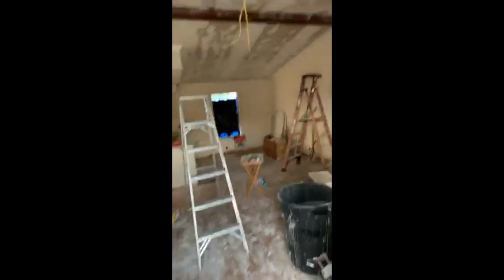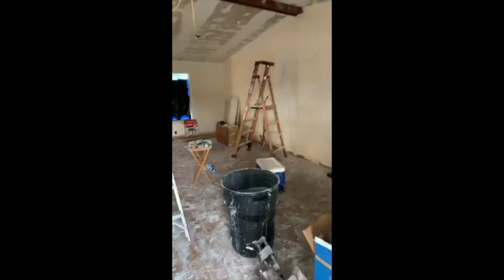How To Flip Houses with Hard Money | Flipping Houses In Florida Day 4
How To Flip Houses In Florida Day 4

8 Easy Steps to Flipping houses

Step 1: Research a range of real estate markets. ...
Step 2: Set a budget and business plan. ...
Step 3: Line up your financing BEFORE you need it! ...
Step 4: Start networking with contractors. ...
Step 5: Find a house to flip. ...
Step 6: Buy the house. ...
Step 7: Renovate. ...
Step 8: Sell it!

This Isn’t Like Some Unrealistic Guides
On Real Estate That You Can Find In Any Store..

I myself have been stuck with no access to credit, no guide to real estate, no idea where to start. I hated it. I didn’t just want to buy 1 house, I wanted to become financially free once in for all! It wasn’t easy when I first started out!

I was young and had no idea where to begin. I mean, information on this isn’t easy to come by…

Especially the kind of thorough information I needed.  To be quite honest with you, I got tired of looking and searching all over the place, so I decided to create this book based on mine and others experiences and techniques!

I know You’ll Enjoy The Information!

Want to Learn how to flip houses without the construction piece!